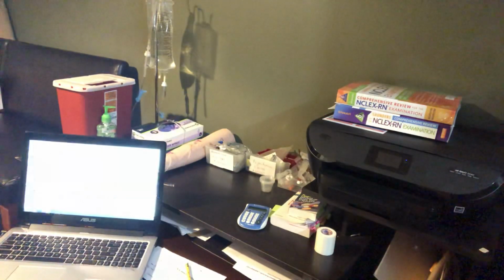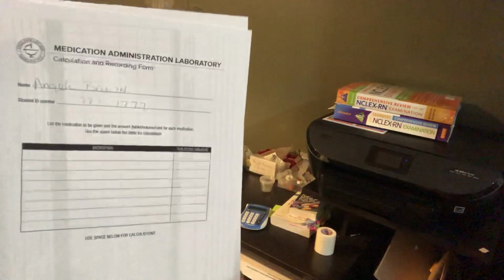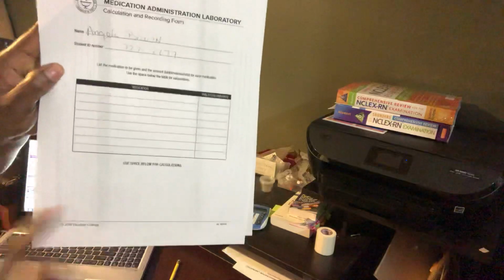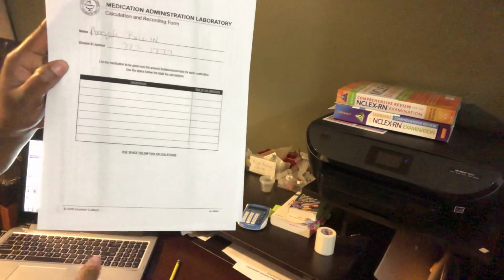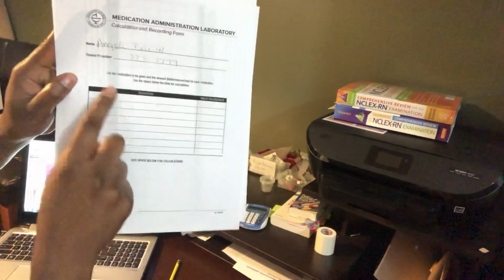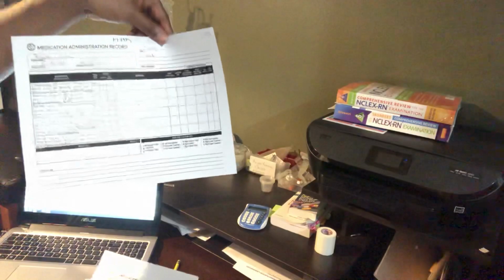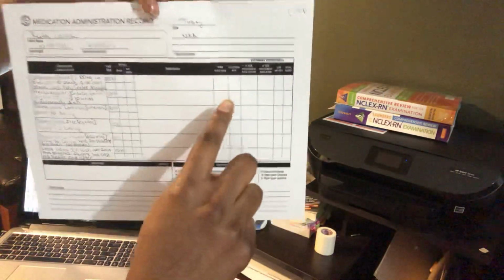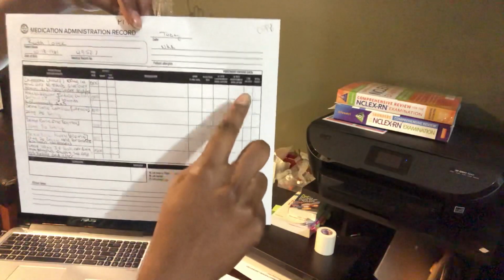Medication Administration Excelsior LPN to RN CPNE 22nd Edition Credit by Exam